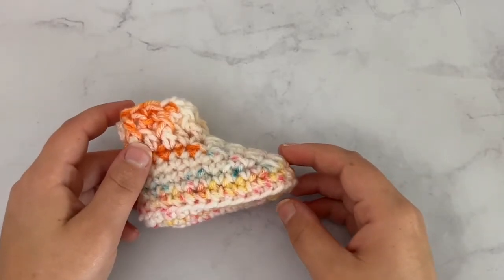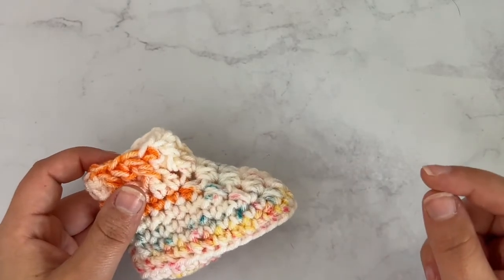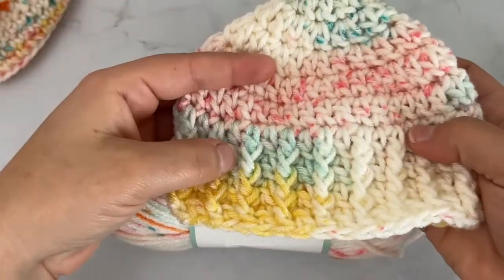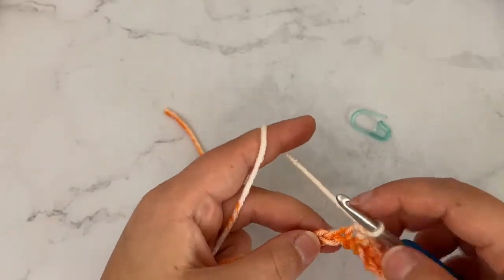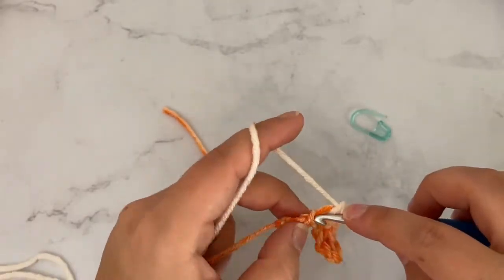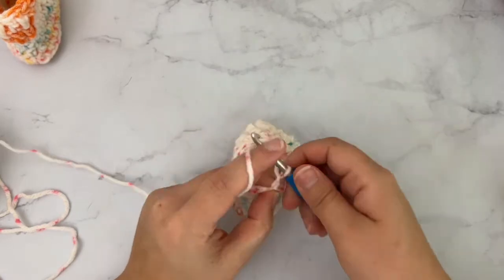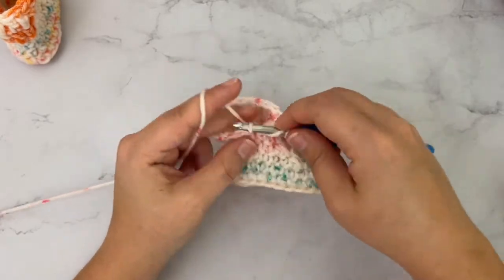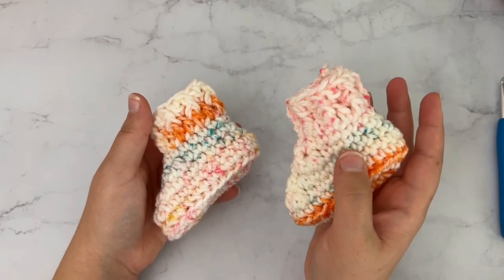How to Crochet Newborn Baby Booties, Newborn Baby Booties Crochet Pattern Tutorial